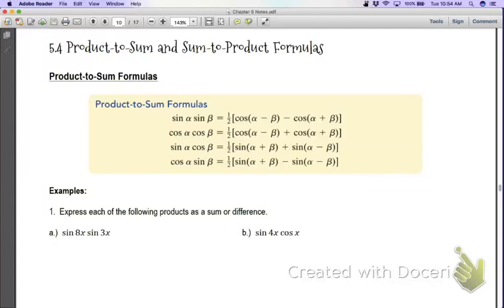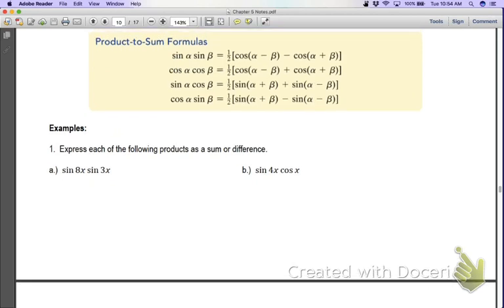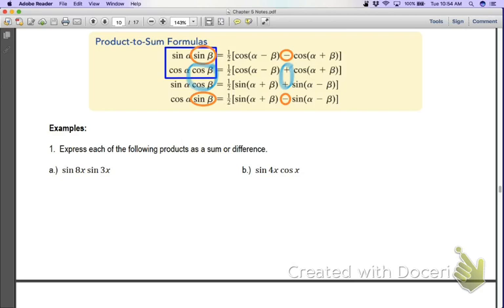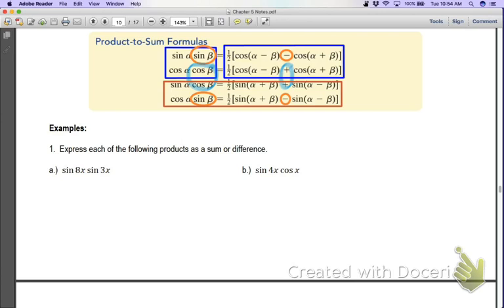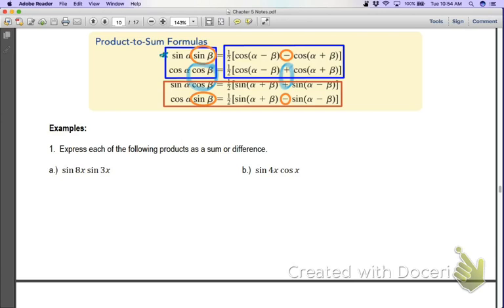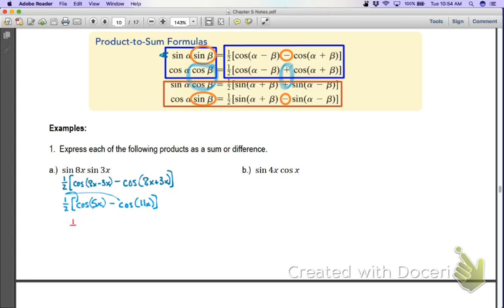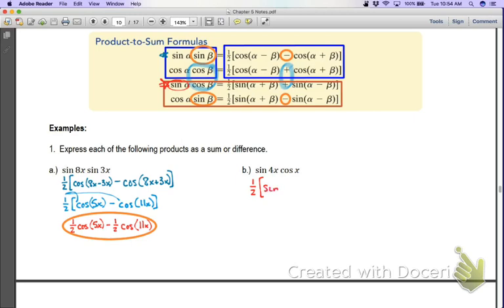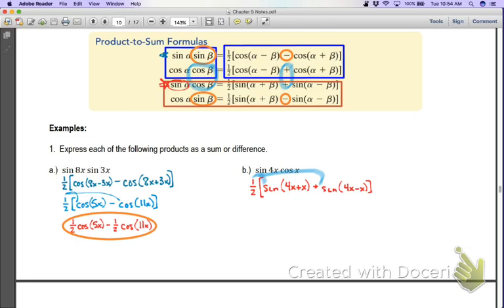PreCalc - Product to Sum - NOTES 5.4 (Part 1)